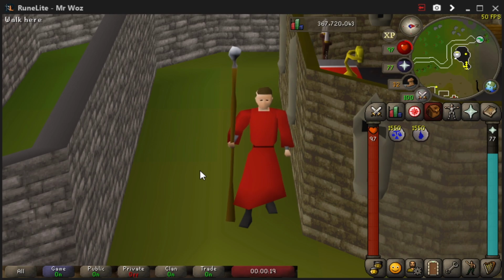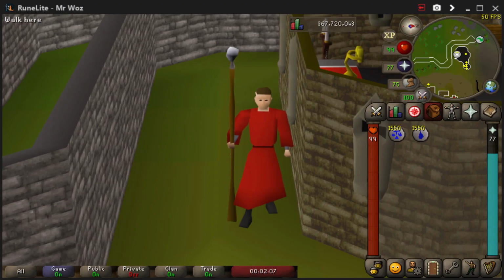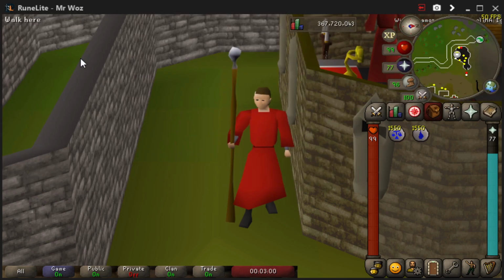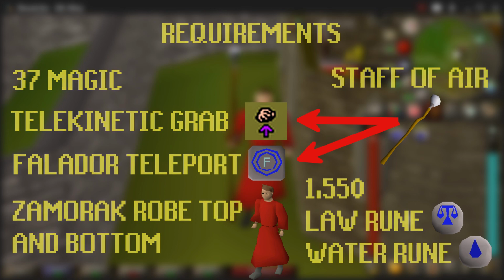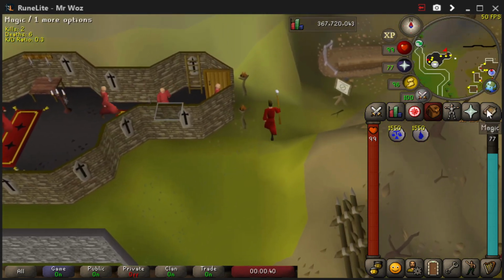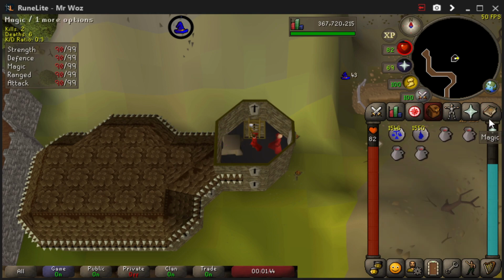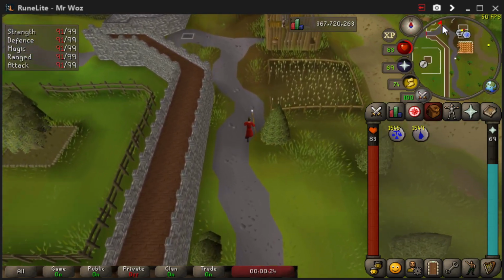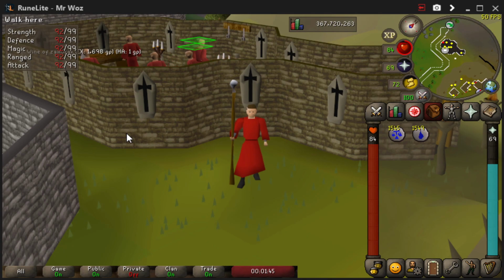OSRS ( F2P ) - How To Get An Old School Runescape Bond In 6 Hours - ( EVERYTHING YOU NEED TO KNOW )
Hey guys i thought i would upload something that would help every F2P player out there to get there first bond on old school runescape, this is click intensive but it will be worth it in the end!